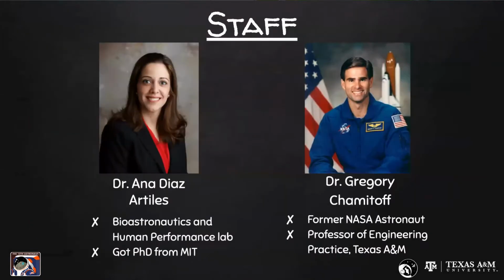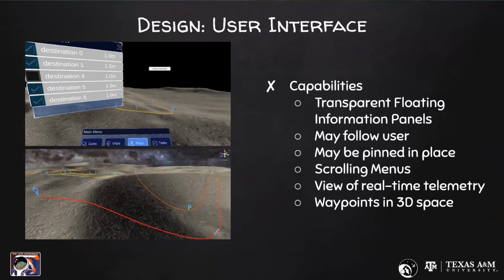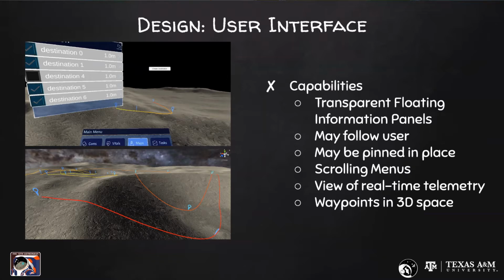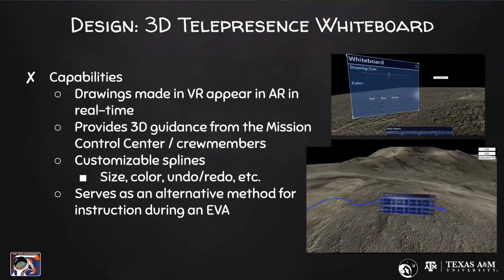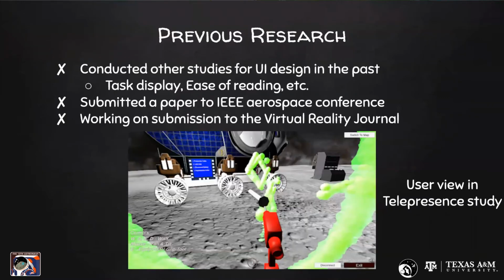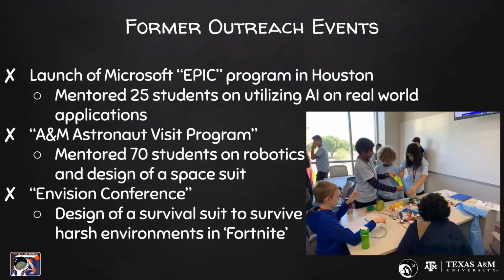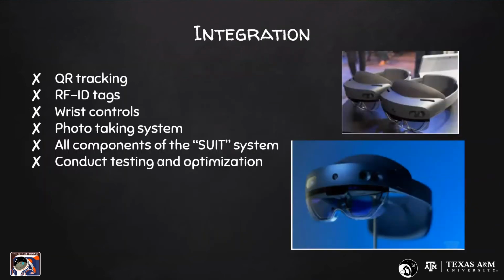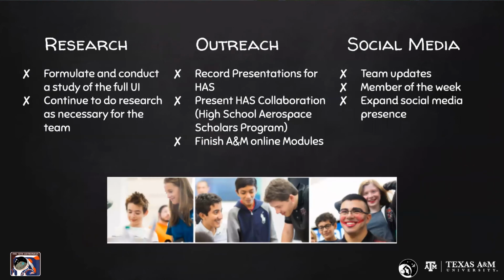The 12th Astronaut TSGC Design Challenge Video (November 2020)